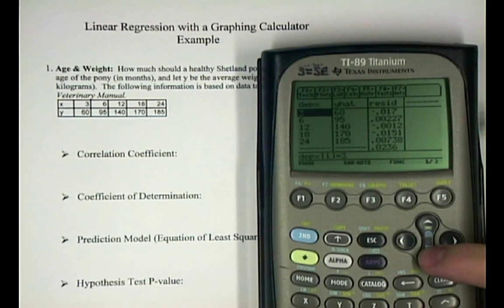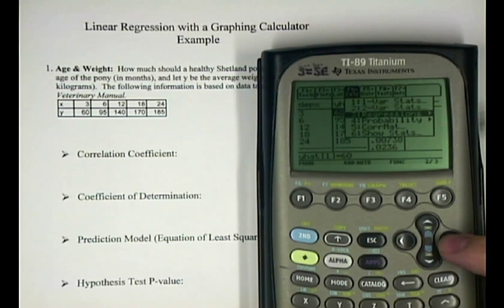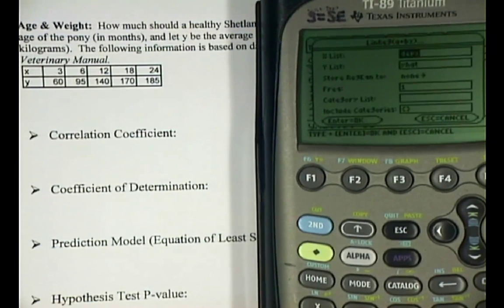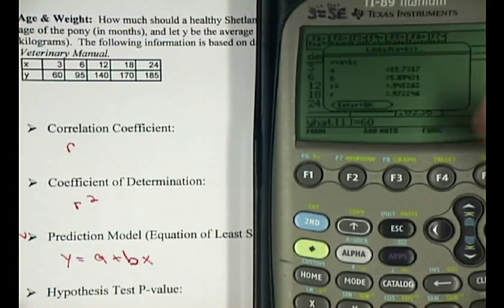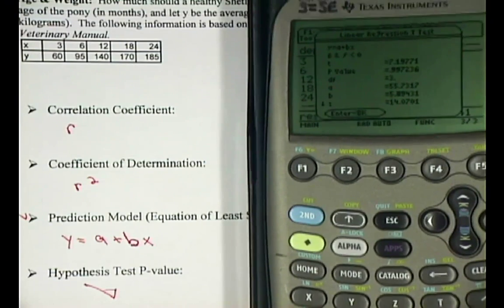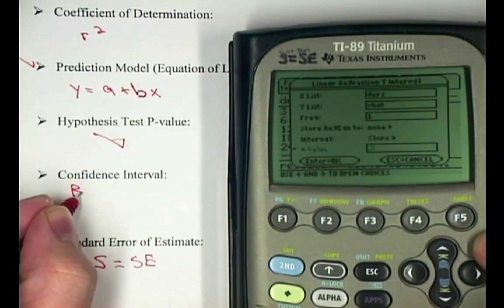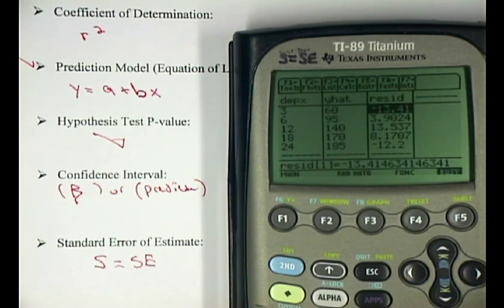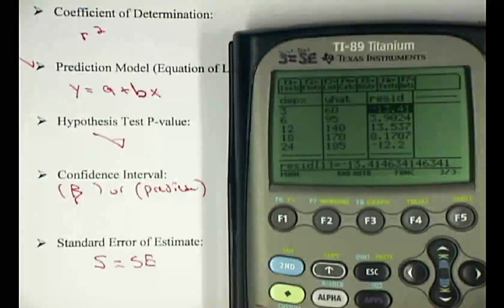Elementary STAT Calculator TI89titanium Linear Regression.mp4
Simple Linear Regression with the TI-89 Titanium Calculator